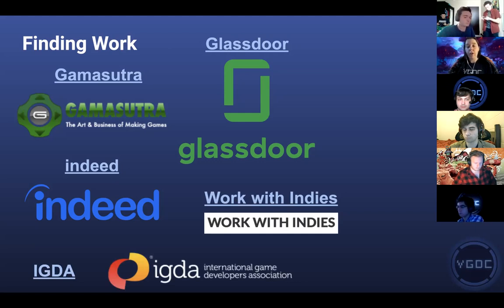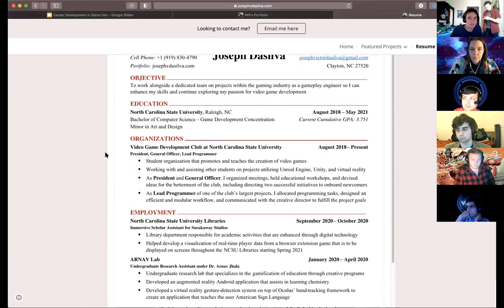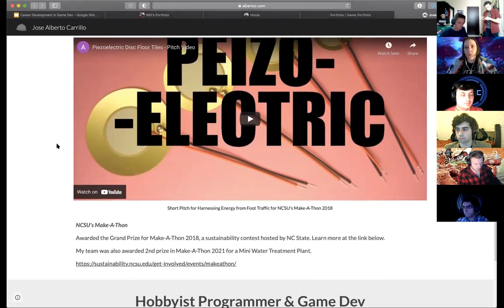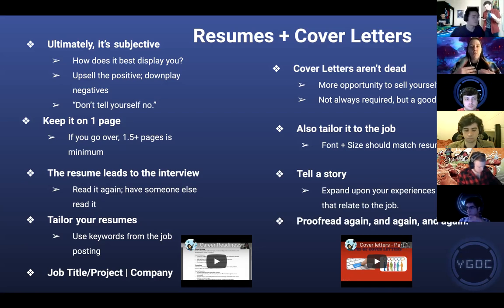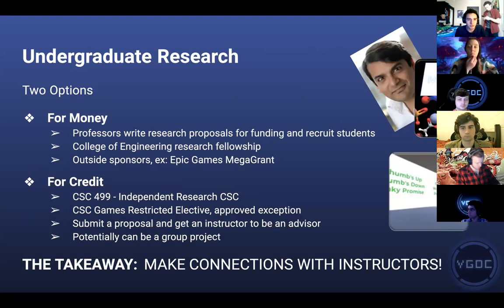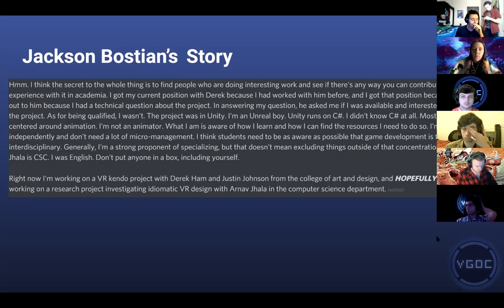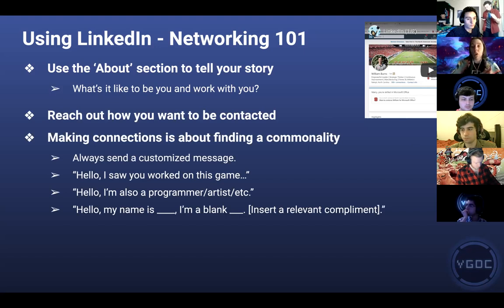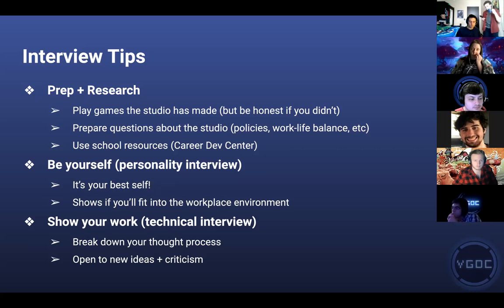Career Development Workshop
Meghan, Will, Joseph, Alberto, Mitchell, and guest speaker Ben Johnson talk about tips for getting a career in Game Development.
Presented 04/07/2021.

Topics include:
0:00 - Intro
0:44 - Finding a Job
3:24 - Portfolios and Resumes
33:12 - Jobs & Alumni experiences from NCSU
58:15 - Using LinkedIn
1:04:35 - Interview Tips
1:11:18 - QnA